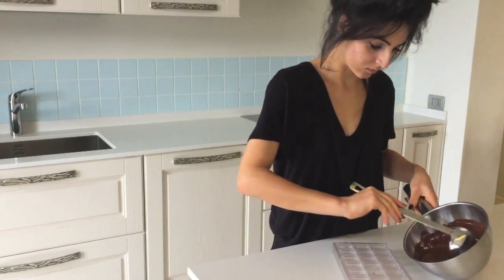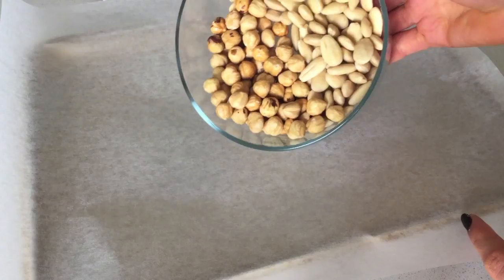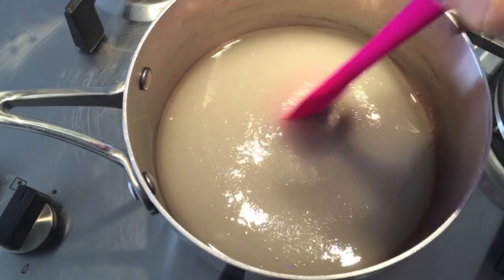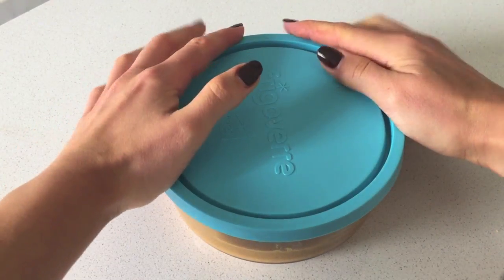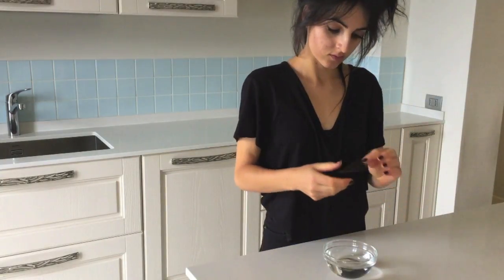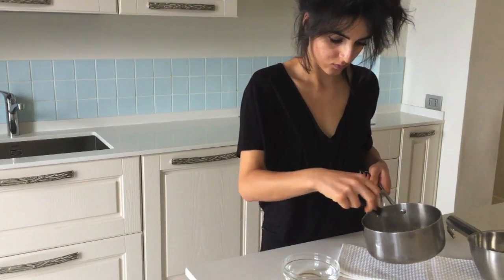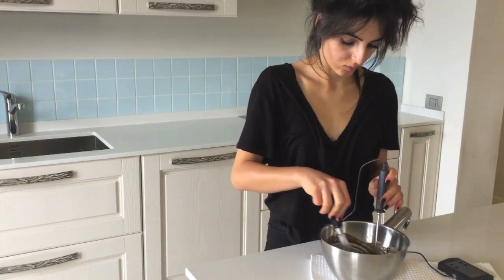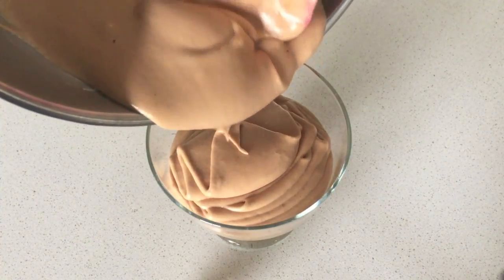How to make Praline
I show you how to make Praline as well as Chocolate-Praline Mousse, the simple way.

Susbcribe for more sweet, simple recipes plus a taste of european life.

PRALINE PASTE:
100g Almonds (whole, blanched) (3.7oz)
100g Hazelnuts (whole, blanched) (3.7 oz) - try to use "Piedmont" hazelnuts if possible as they are sweet, creamy and flavoursome without any bitterness
200g caster (superfine) sugar (1 cup)
60ml water (1/4 cup)

1. Spread almonds and hazelnuts onto baking tray lined with baking paper and roast in pre-heated oven at 200 degrees C (400 F/Gas 6) for 8-10 minutes until golden. Split one open to see whether caramelised in the centre - if not, return to oven for a couple of minutes and re-check. Be careful not to burn them though, they will burn quickly and in the event that they do, you must start again. Group them together in the centre of the tray and leave to cool.
2. Over medium heat, stir together sugar and water to dissolve the sugar. As soon as comes to boil, stop stirring and remove spatula. Brush down sides of pan using a pastry brush dipped in water then leave to caramelise, watching carefully. After a few minutes the colour will begin to change from transparent to pale yellow. It will then move from pale yellow to darker yellow, then golden, then amber very quickly. If you find it has darkened more in one area of the pan, you can give the pan a little swirl but don't insert an implement and stir. As soon as it gets to golden/amber remove it from the heat and pour it straight over the nuts and leave to cool.
3. Once cool (15 minutes or so), break it into pieces, transfer to a good food processor or blender and blitz until it forms a smooth paste.
4. Store in an airtight container in the refrigerator for up to 2 months (I said 1 month in the video by mistake!)

PRALINE CHOCOLATE MOUSSE:
450ml whipping (pouring) cream (15fl oz / 2 cups)
5g leaf gelatine
200g milk chocolate (33-35% cocoa solids) (7oz) , chopped into small pieces (I use Callebaut 33% milk chocolate)
100g praline paste
100ml milk (3.5 fl oz)

1. Whip cream to soft peak stage (start on low speed then increase to high once it thickens) then cover and refrigerate
2. Put gelatine to soak in large bowl of cold water
3. In a ban-marie (or bowl sitting over a saucepan) over lightly simmering water, slowly melt together milk chocolate and praline paste - once it's almost completely melted, remove it from the heat (and from the saucepan underneath) and stir it until completely melted (otherwise, if you wait to remove it once its completely melted, it may get a little too hot and burn your chocolate).
4. in a saucepan bring milk just to the boil (when you begin to see bubbles forming around the edges of the pan) then remove from the heat, squeeze excess water out of gelatine and stir it into the milk, using small whisk to ensure its completely melted.
5. Pour milk over chocolate whilst stirring then continue stirring until completely smooth.
6. Allow temperature of mixture to cool to 45 degrees C (check ideally using a probe thermometer), then quickly remove cream from fridge (lightly whisk if it has been in the fridge for a little while and has started to melt at the bottom) and fold cream into the chocolate, 1/3 firstly and then the rest.
7. Pour into serving dishes. Use small spoon to create swirl on top then refrigerate and allow to set for 6 hours or overnight.

I would LOVE to see if you make these - please post a picture to my Facebook